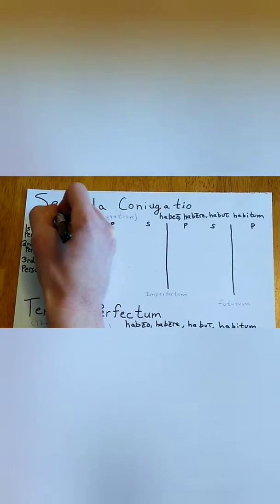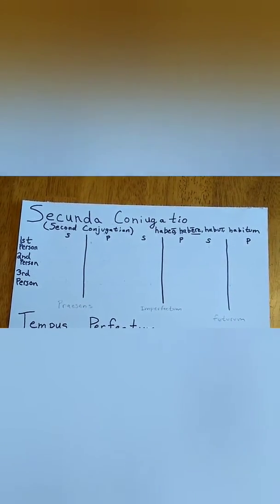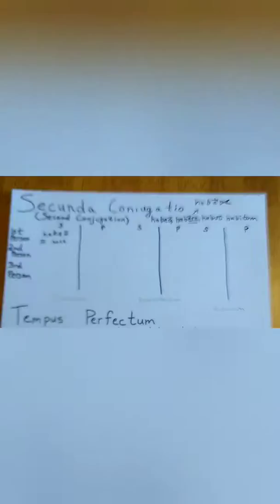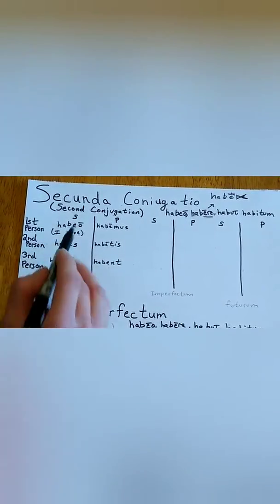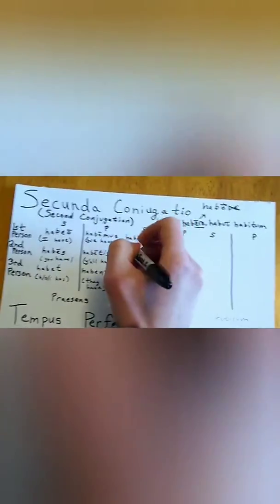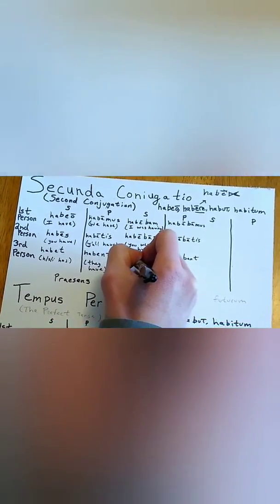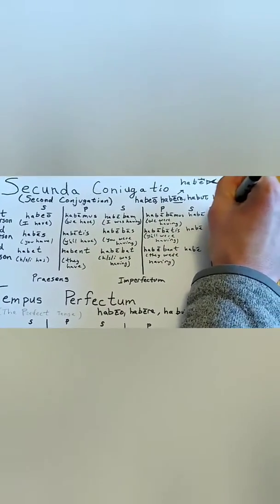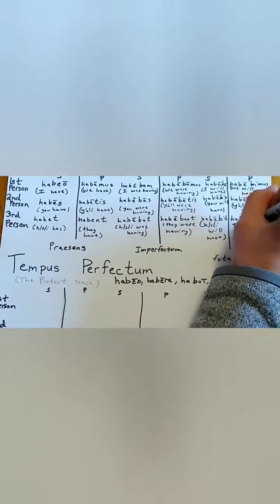March 19, 2020